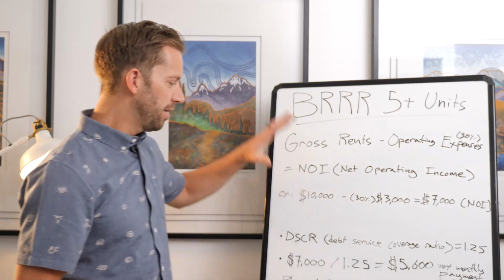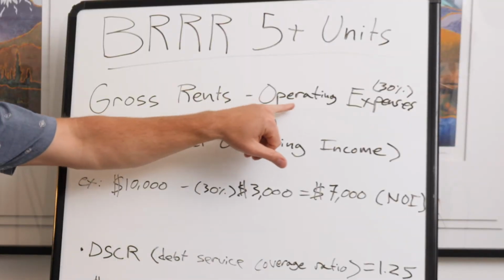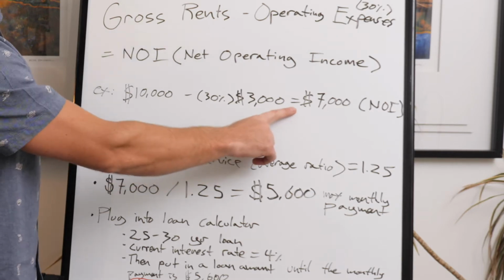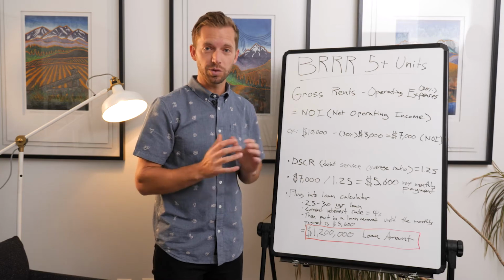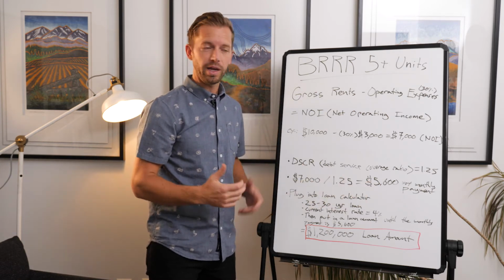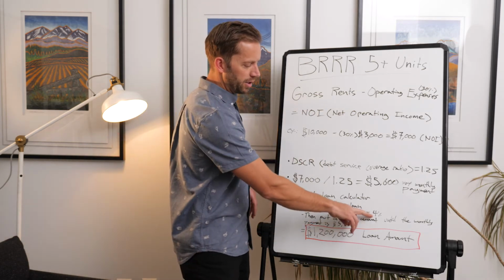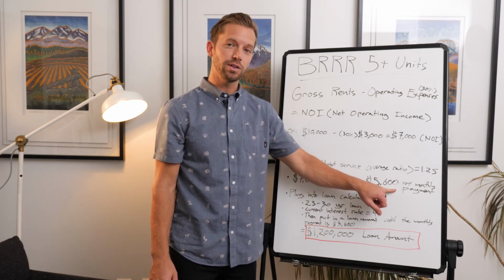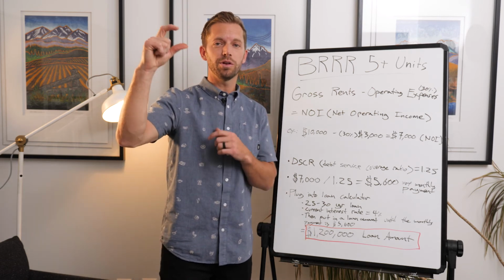The BRRR Strategy for Multifamily Investors | 5+ Unit Refinance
If you are wanting to get 10-20 motivated multifamily seller leads each week, I can show you my exact system.

~Follow me and my business partner Bryan on Social Media~